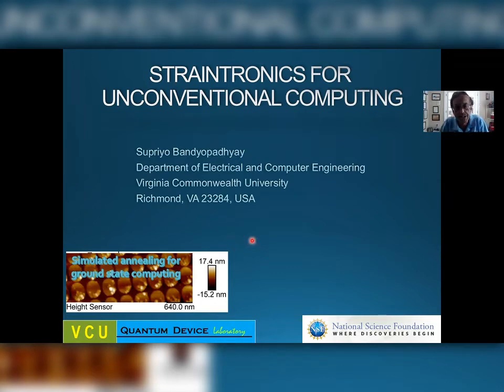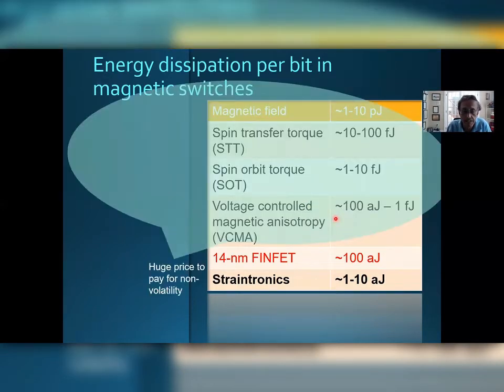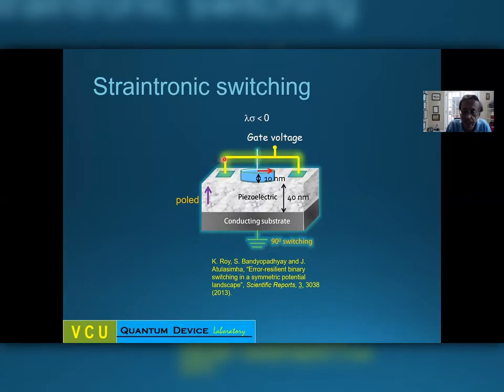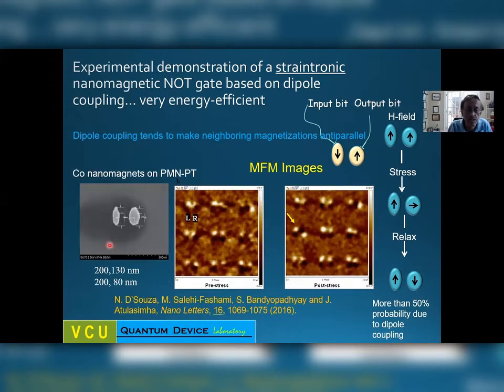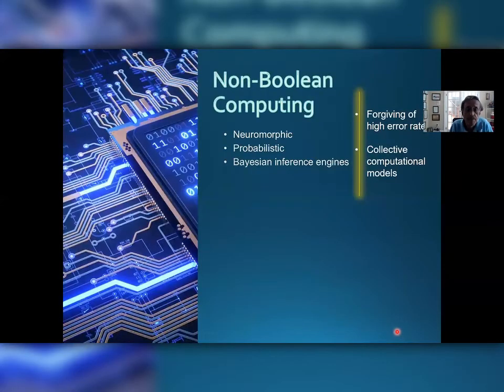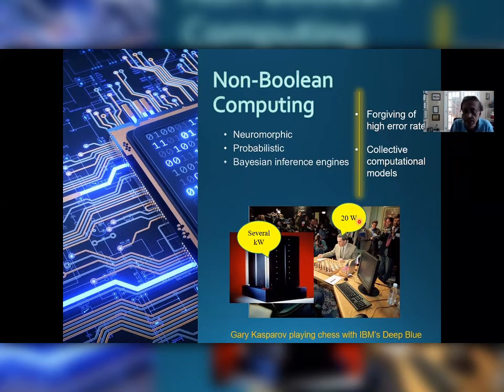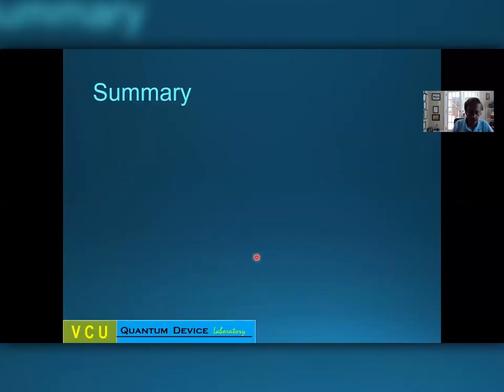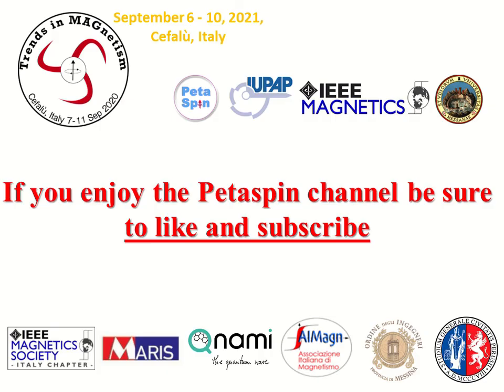Supriyo Bandyopadhyay, Virginia Commonwealth University, USA - TMAG2020- AC-01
AC-01 -  Straintronics   for Unconventional Computing (invited)